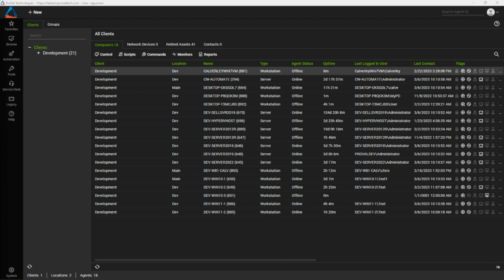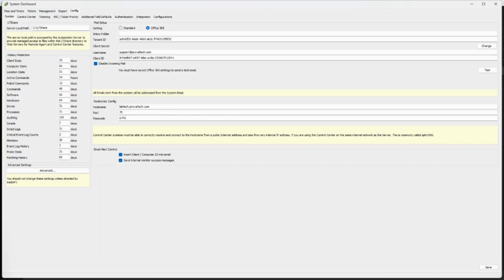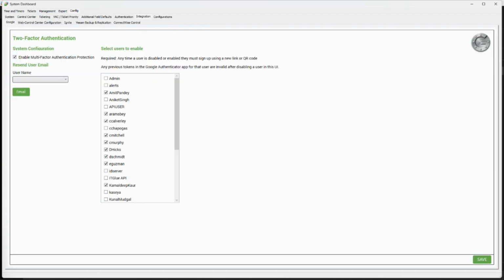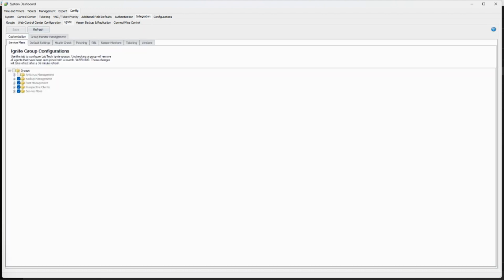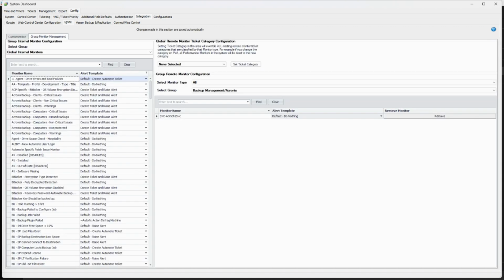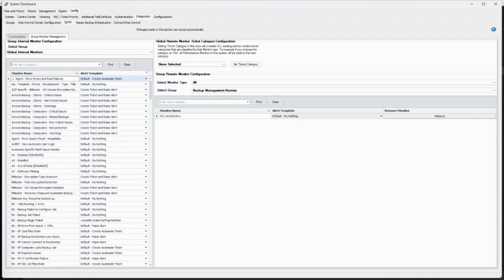ConnectWise Automate: Assign Alert Template to Monitors Quickly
Happy Tech Tuesday!! This week we go over how to quickly assign an alert template to more than one Monitor.